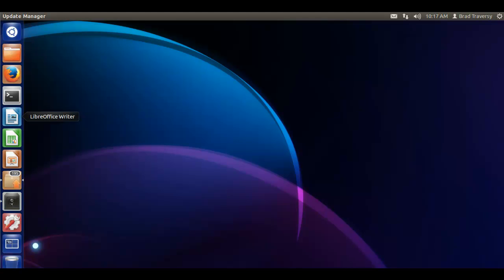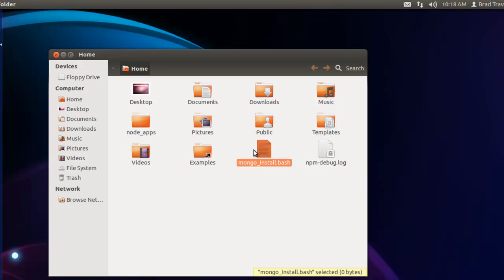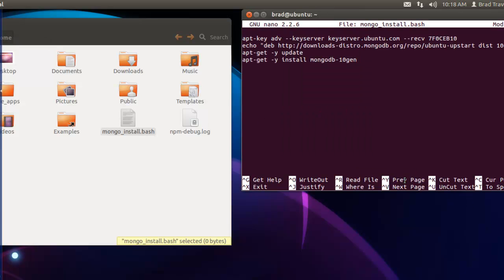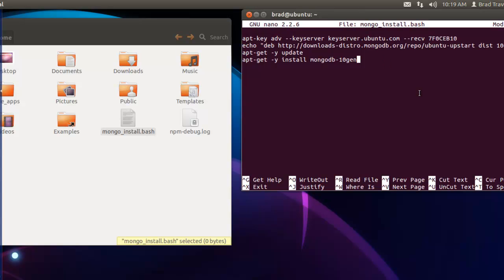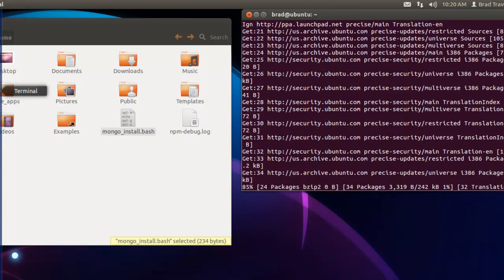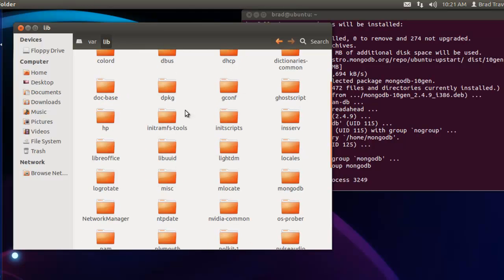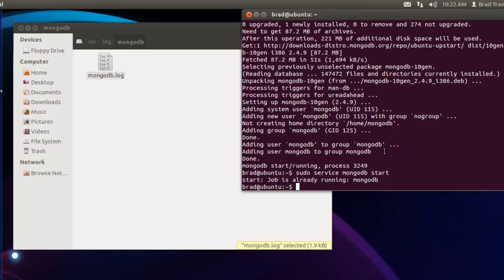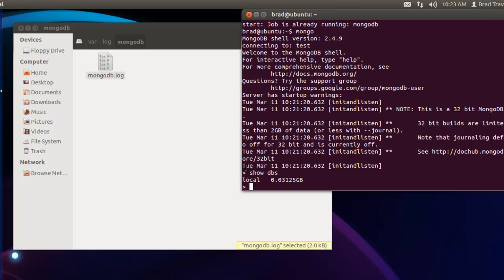Install MongoDB in Ubuntu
Quick video on installing MongoDB in Ubuntu